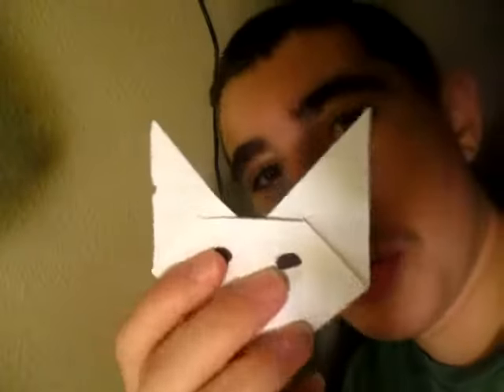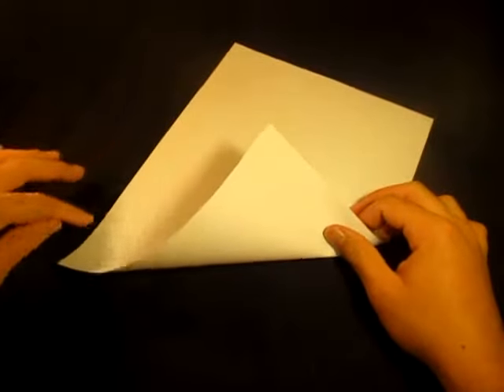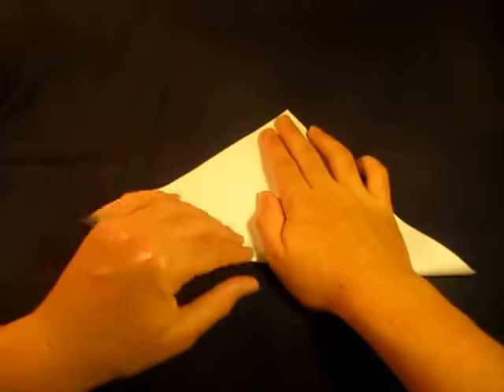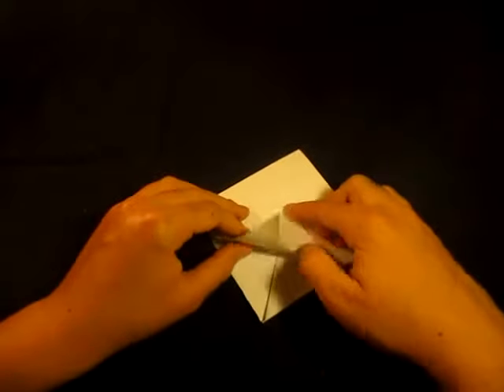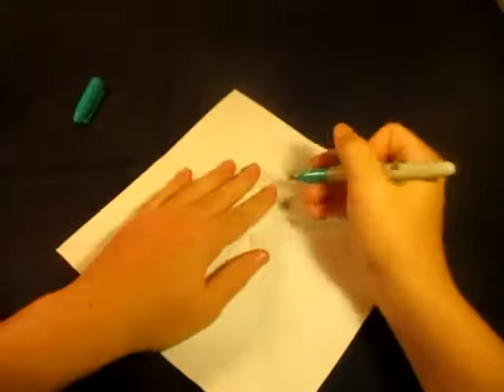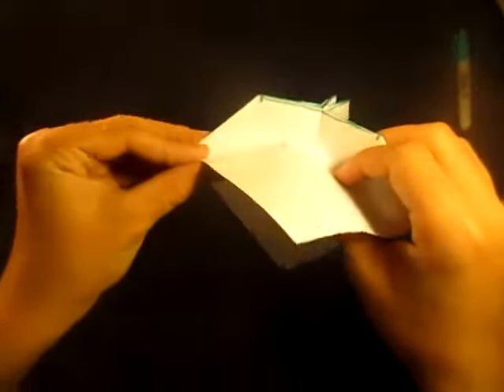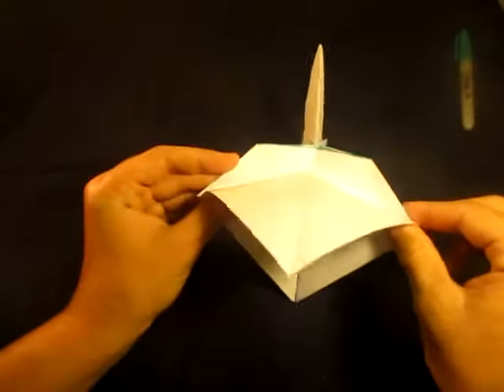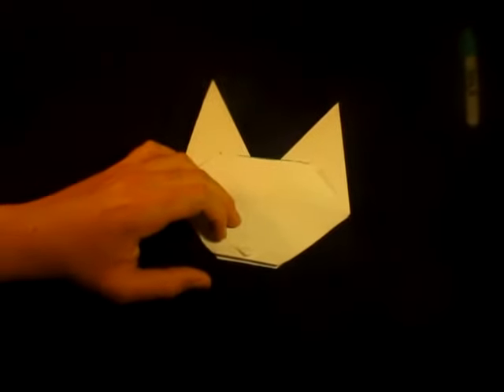Origami Cat Face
How to fold an origami cat face.